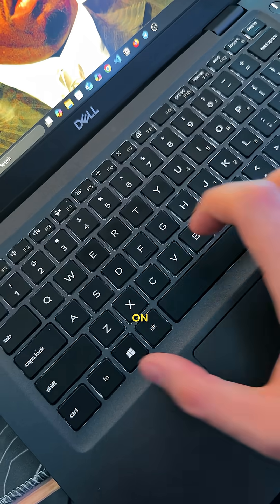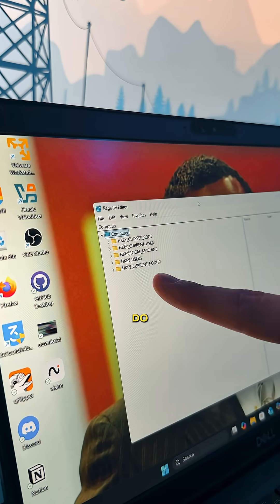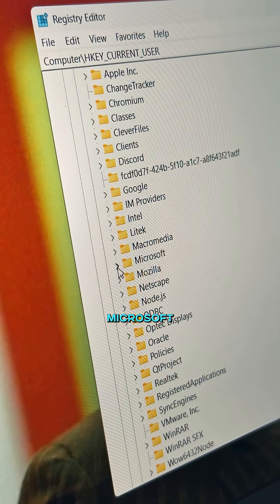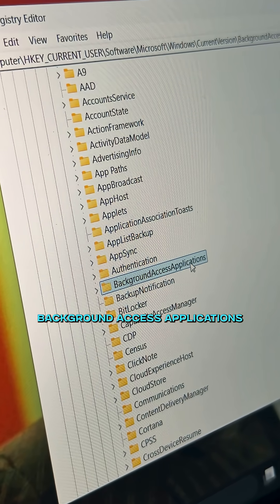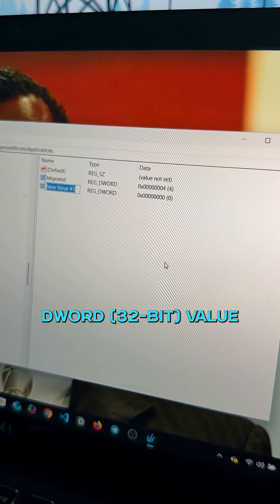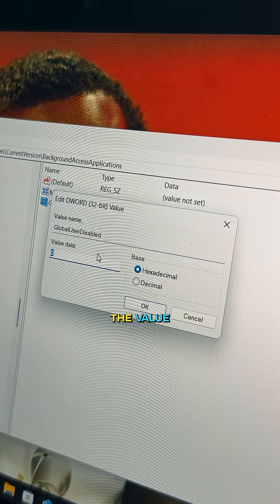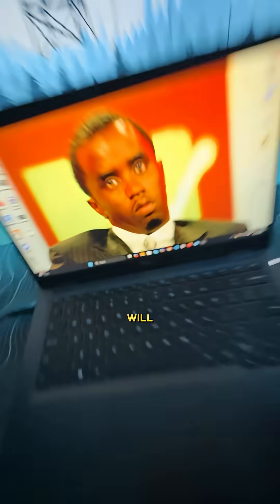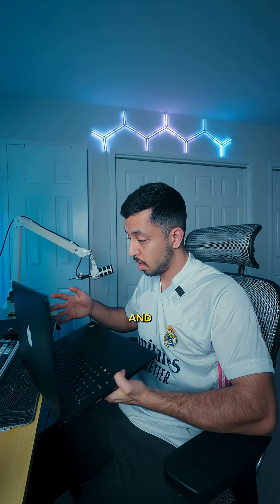Your Ram/CPU is on Fire? Fix it ASAP ✅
⚠️ Note: This doesn’t uninstall or break Microsoft apps, it just prevents them from quietly chewing CPU/RAM in the background.